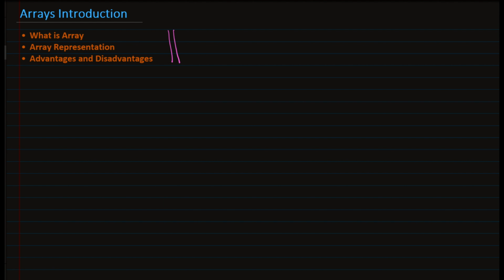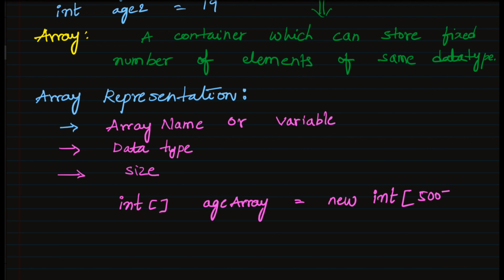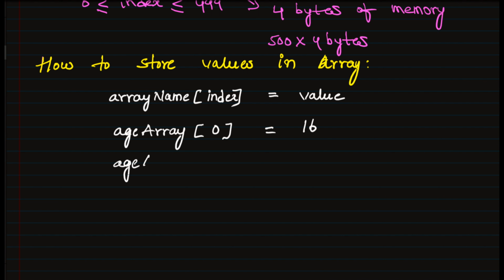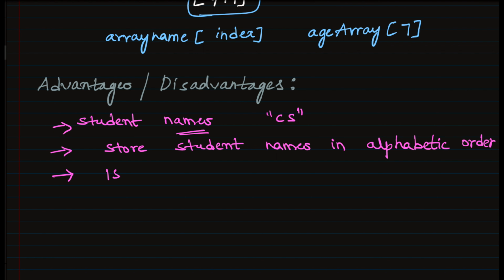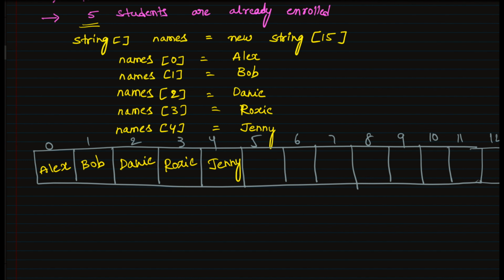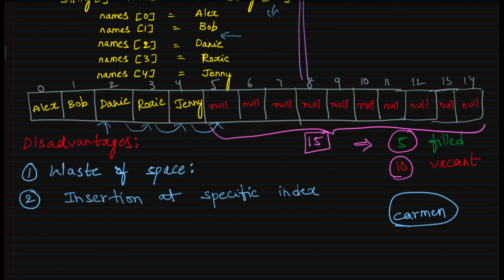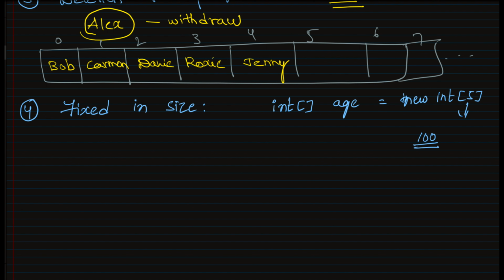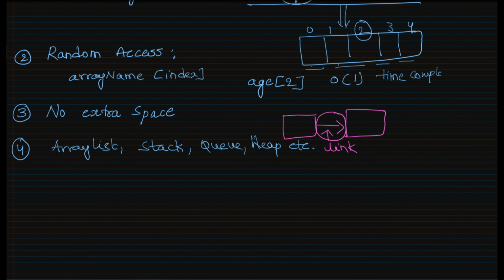#2.1 Introduction to Arrays || Arrays Data Structure || Advantages and Disadvantages of Arrays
In this video we are going to learn about arrays data structure.
This video mainly covers the following

0:00 Intro about video
0:17 Why arrays ?
1:35 Array definition
1:47 Array declaration
4:00 Store elements in an array
5:00 Access elements in an array
6:24 Use case to understand advantages and disadvantages
9:30 Advantages of arrays
14:00 Disadvantages of arrays

Find square root of an integer